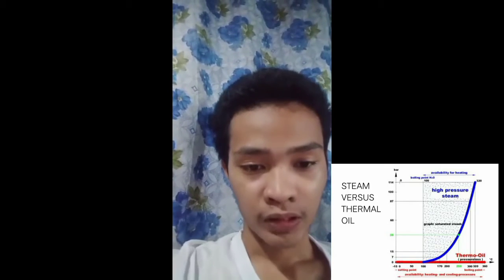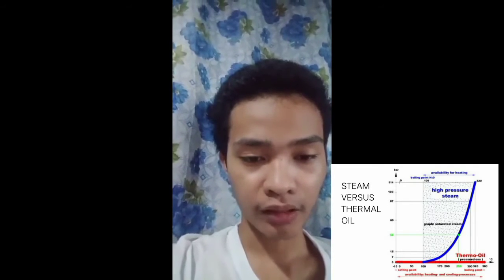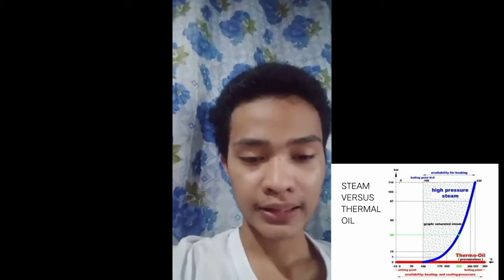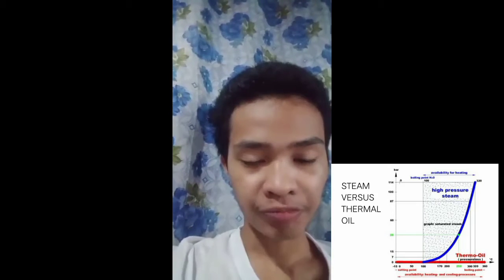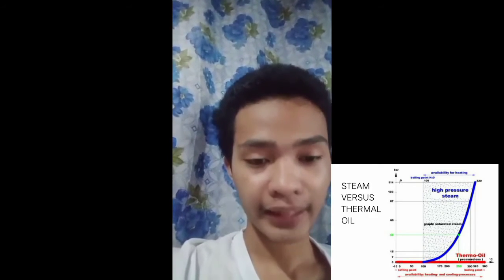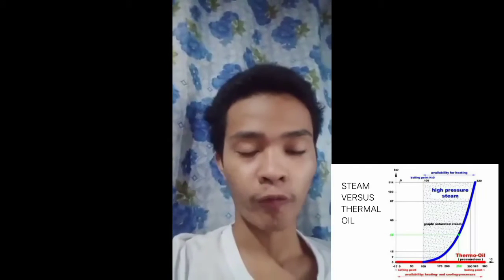Thermal Oil | Oral Video Presentation | PPS